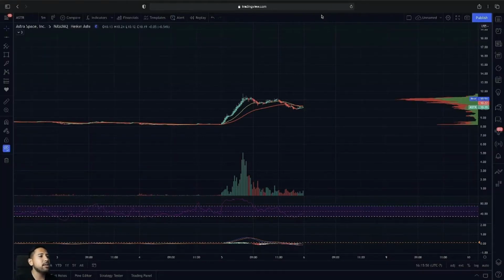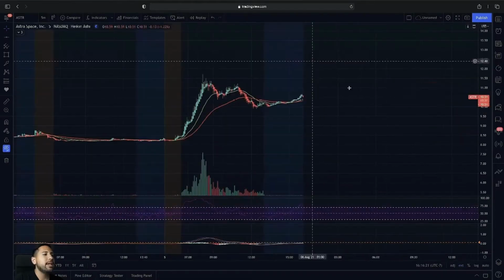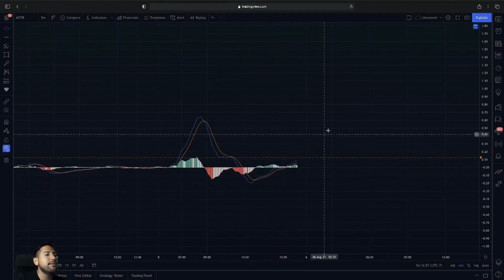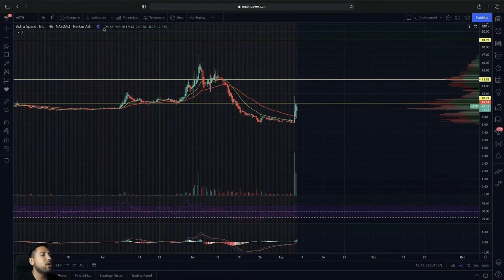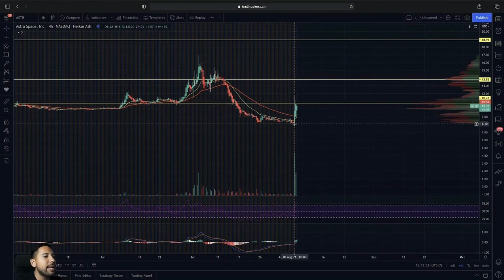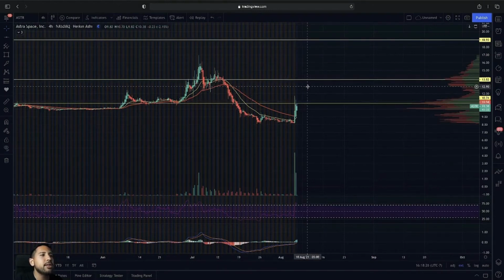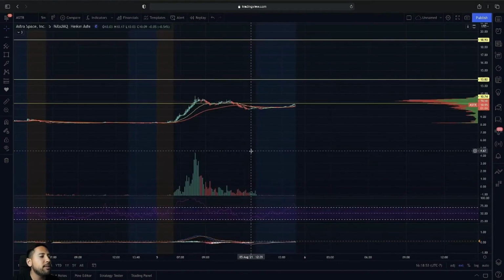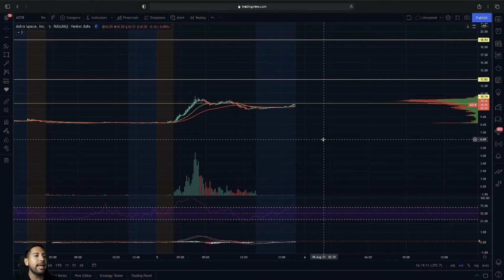ASTR Chart Update! | Top Stock to Buy Now!? | ASTR Stock Chart Technical Analysis Predictions!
Stocks in this Video: $ASTR $BTBT $CAN $MARA $CTRM